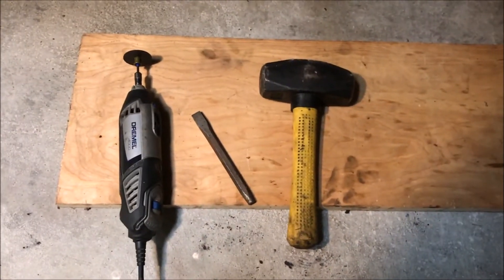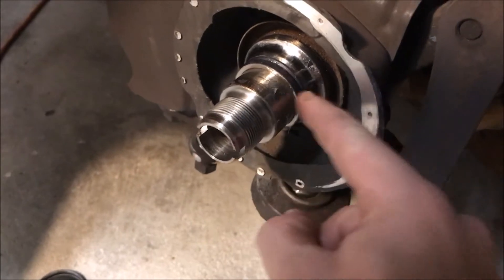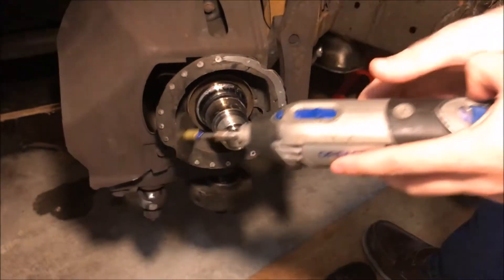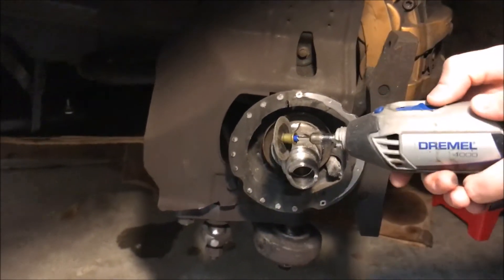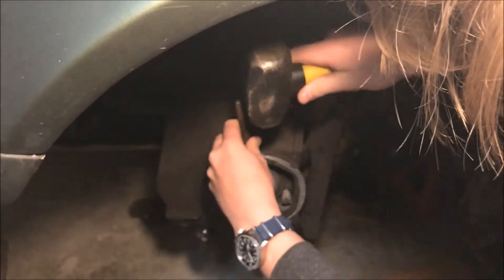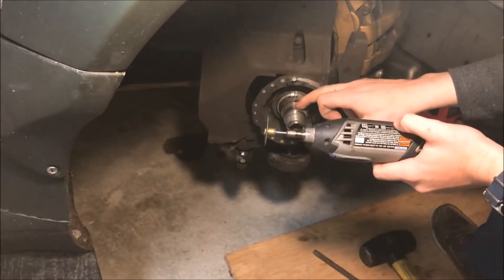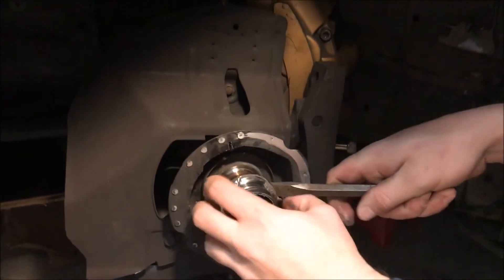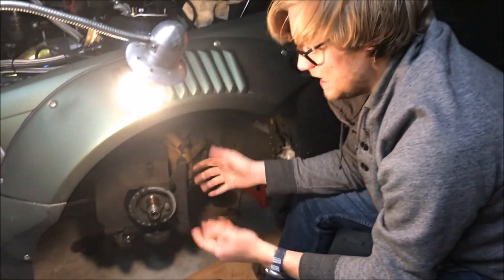How to Remove a Wheel Bearing Inner Race in Under 5 Minutes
This is the quick-n-dirty way to remove a stubborn wheel bearing race from the spindle of a car quickly, without pullers or other fancy equipment. This is being done on a BMW E46 330ci, but is similar to all cars that use a press on wheel bearing.